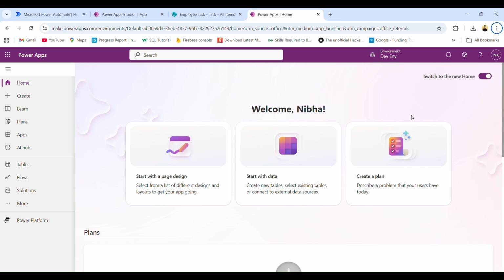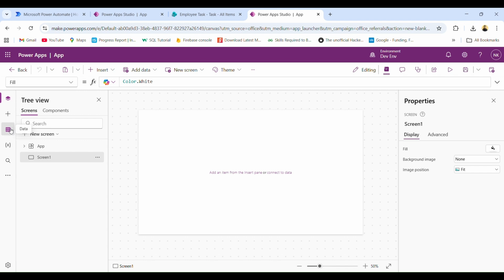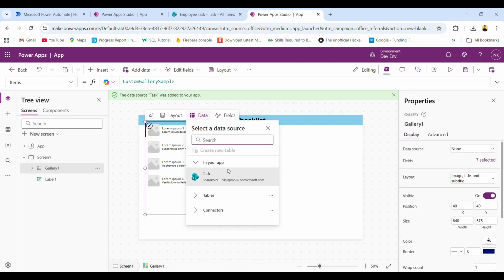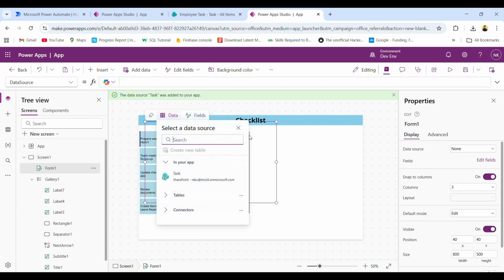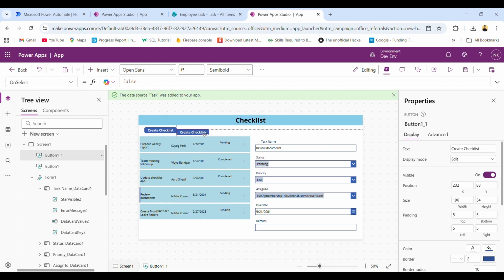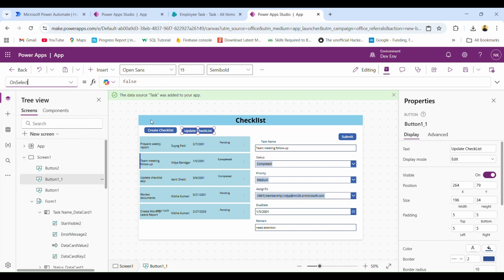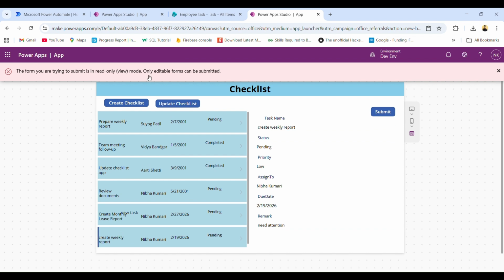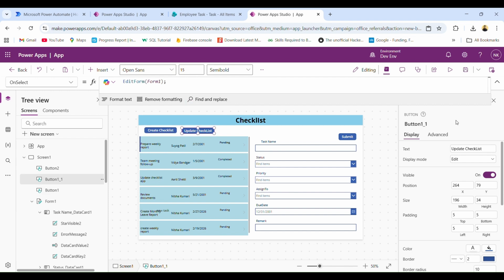Build Your First Power App | Power Apps Beginner Tutorial (Step-by-Step)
In this video, we build your first Power App from scratch using SharePoint as a data source.

If you’re new to Microsoft Power Apps, this beginner-friendly tutorial will help you understand how to create a simple checklist app step by step.

By the end of this video, you will:
• Create a SharePoint list
• Connect Power Apps to SharePoint
• Add a gallery to display data
• Add a form to submit data
• Use SubmitForm to save records